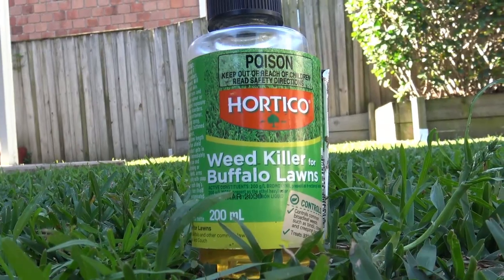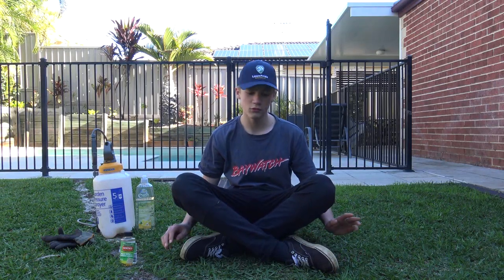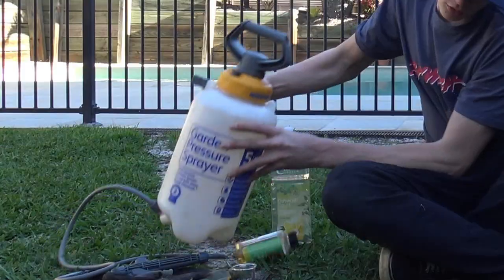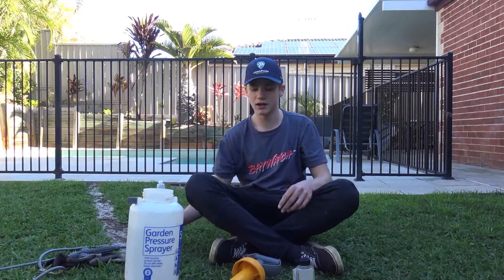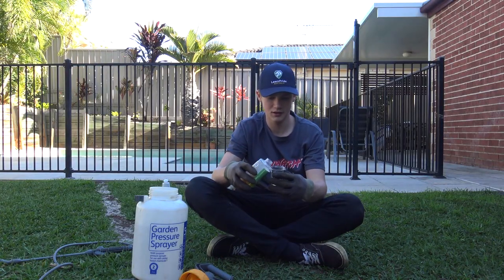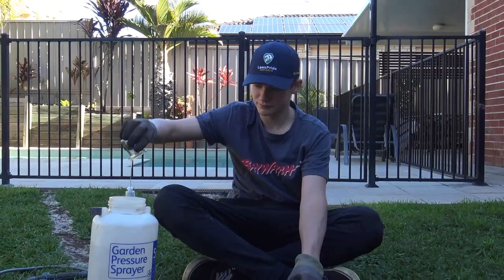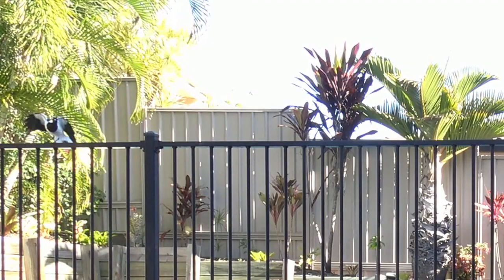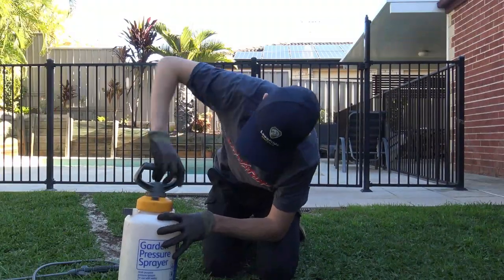TIME TO KNOCK OUT THOSE PESKY WEEDS // Herbicide Application in Sir Walter Buffalo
Spring is almost here, so today I put down some herbicide to knock out all the broadleaf weeds.